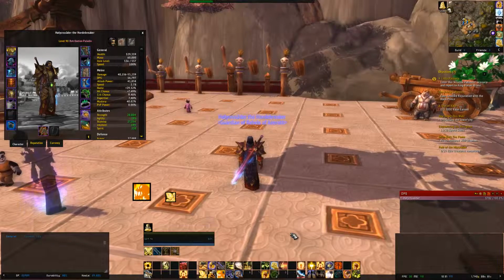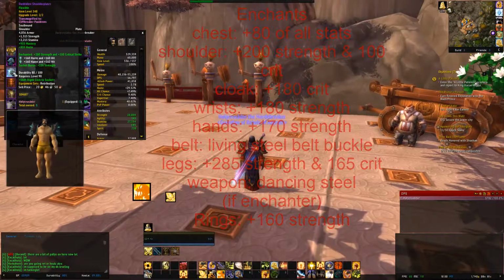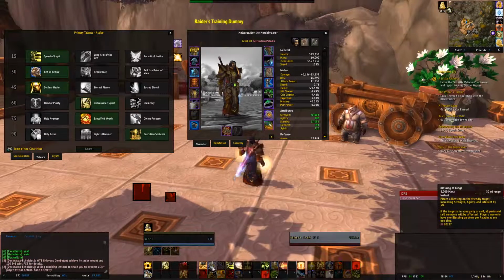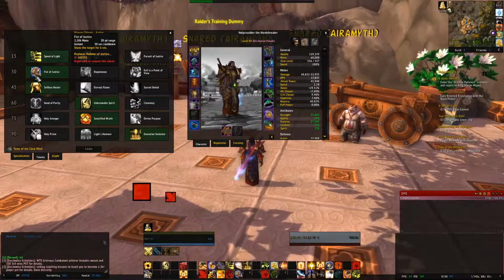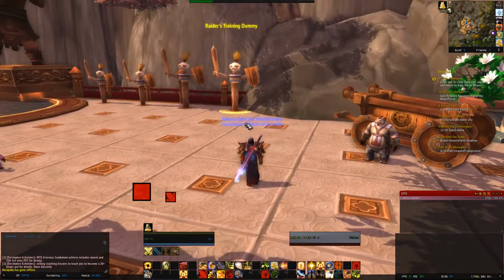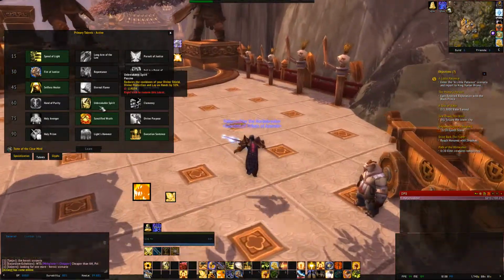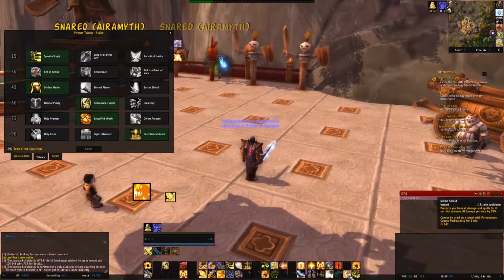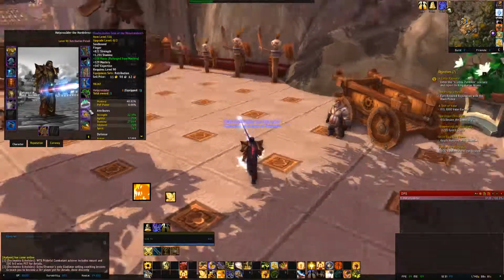Retribution Paladin Guide 5.4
Add-ons I'm using: CLCRet (to keep track of Inquisition, can also use NTK(Need to know)) - ElvUI - Recount - Mogit - Altaholic